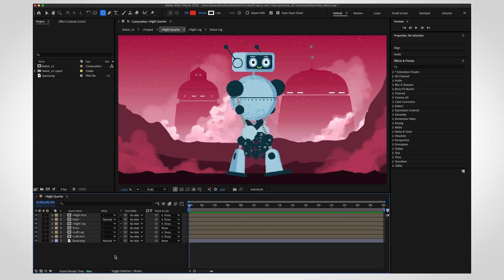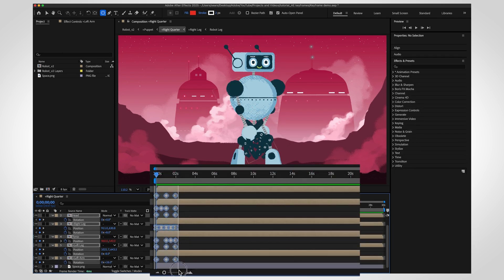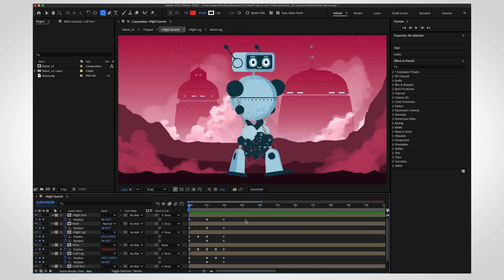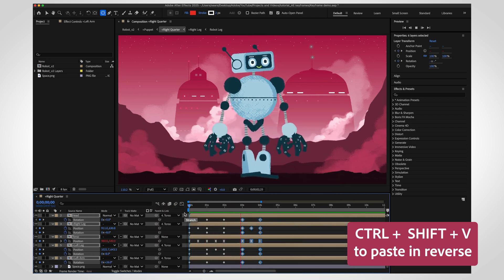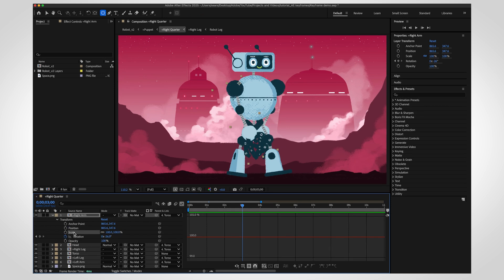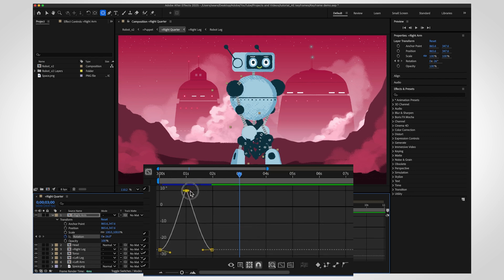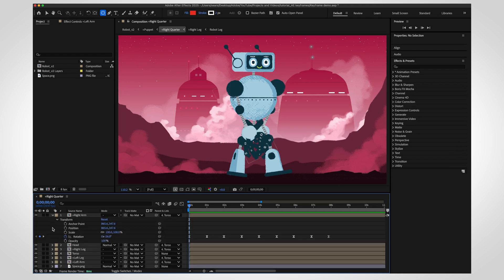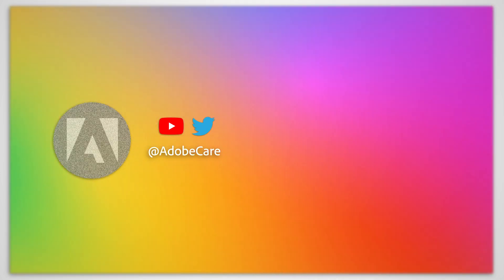Beginner's Guide to Professional Keyframe Techniques in After Effects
In this video, we dive into essential keyframe techniques that will instantly improve your workflow and help you create smoother, more professional animations—faster.

Whether you're new to motion design or looking to sharpen your skills, you'll learn:

0:00 Intro
0:05 Copy across layers
0:30 Reverse keyframes
0:50 Graph Editor for beginners
1:30 Editing multiple keyframes at once